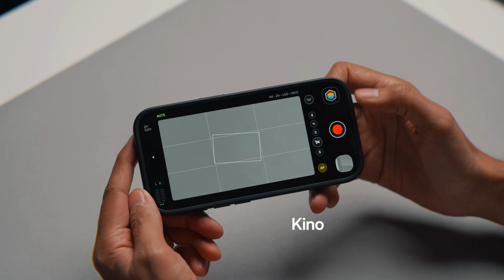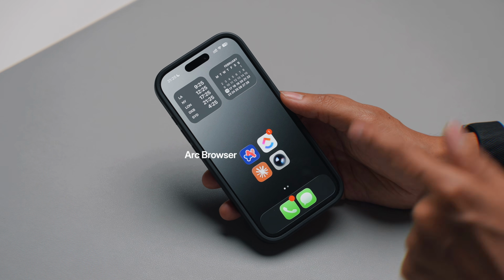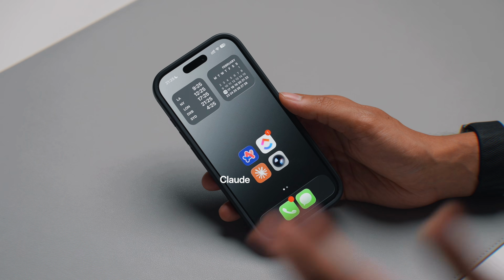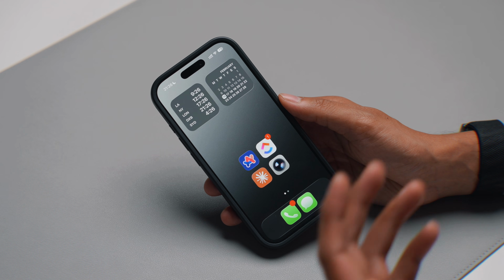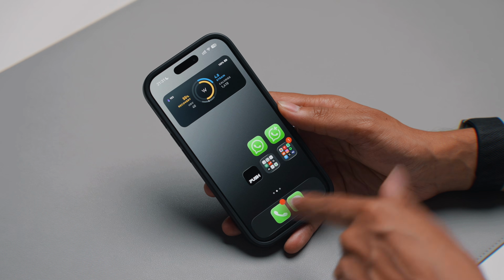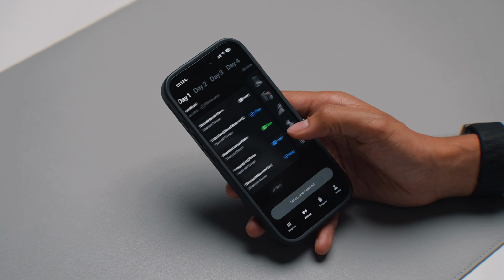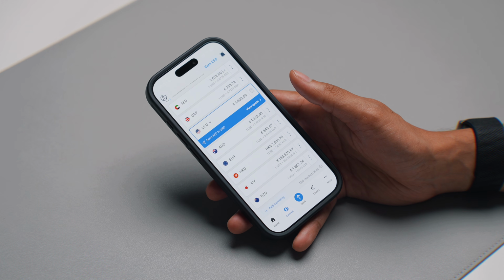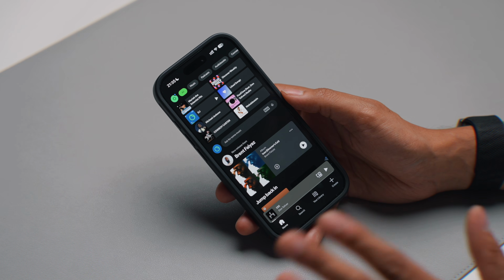My home screen setup. What's on my iPhone.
iPhone case